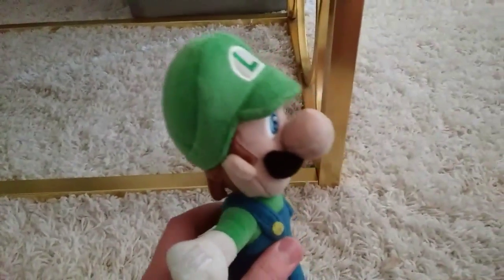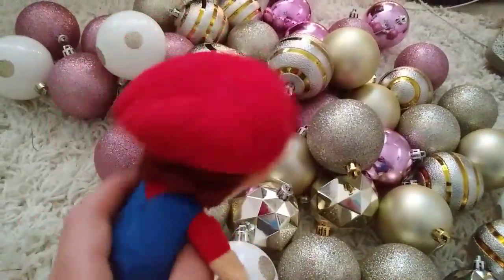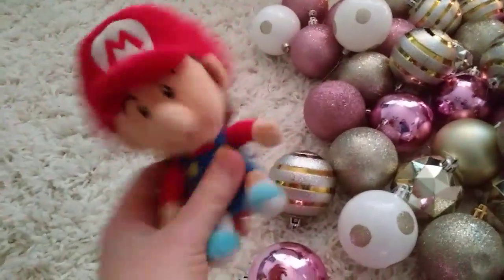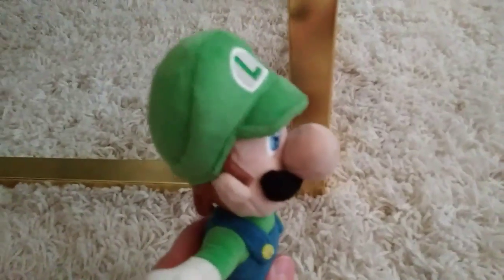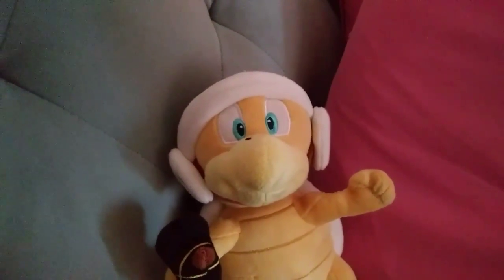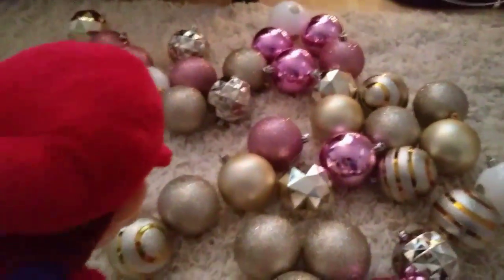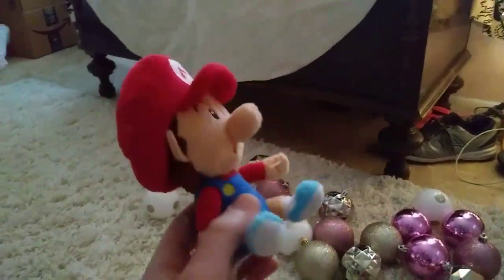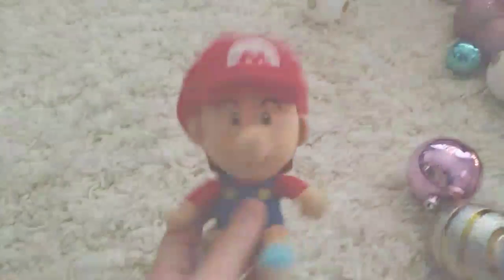The Christmas tree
Luigi asks Baby Mario to decorate the tree but people keep interfering